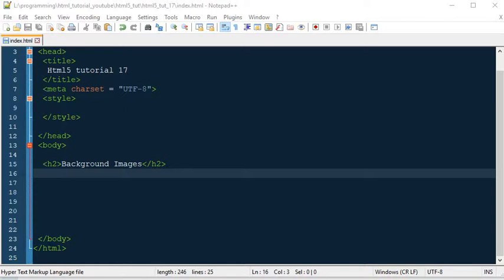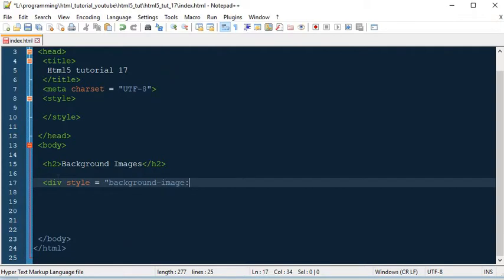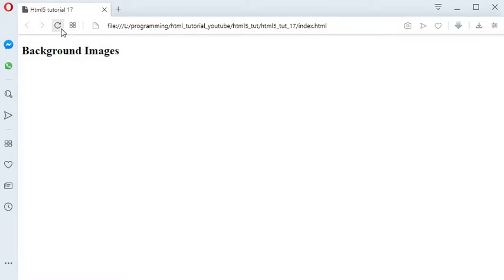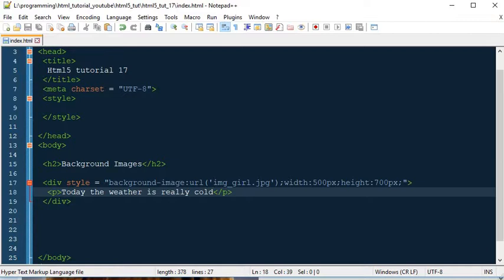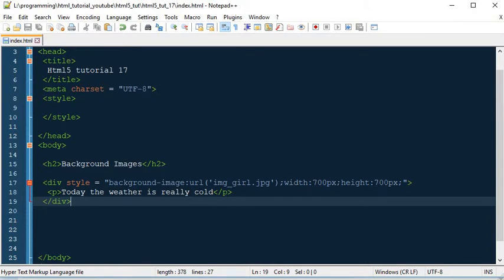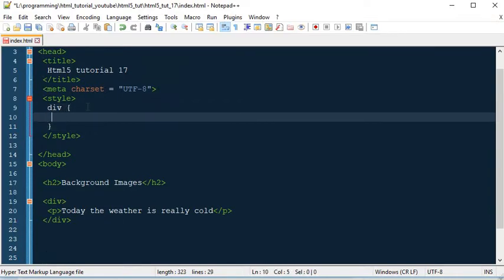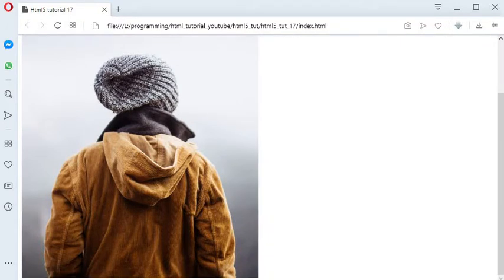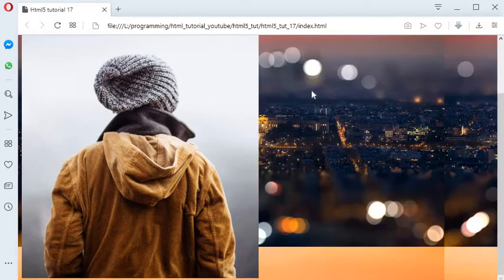Html5 tutorial 17- background images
In this tutorial we will learn how to add background images to any div or whole webpage